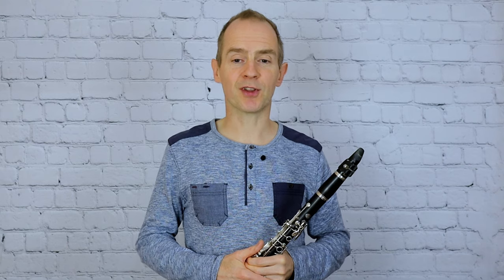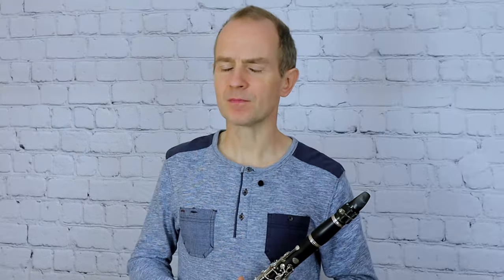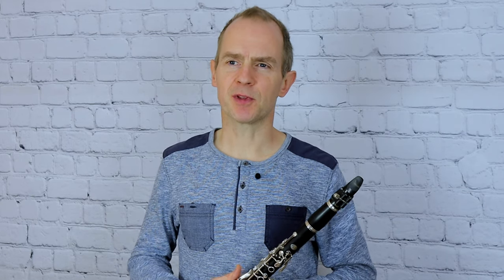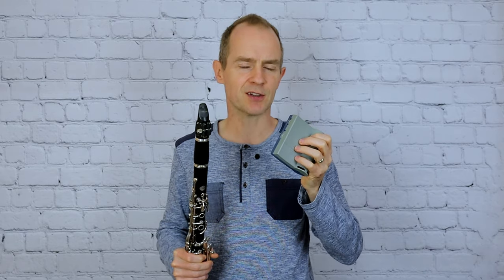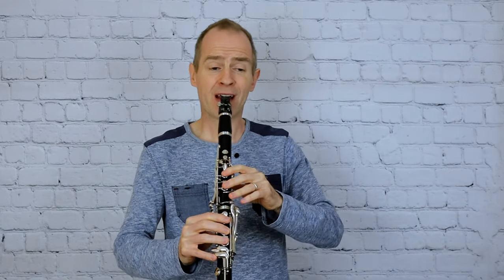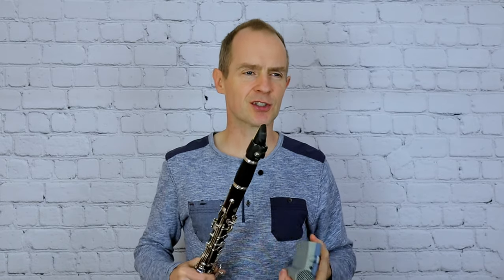CORRENTE Bach Partita No.2 - Clarinet Grade 6 ABRSM Tutorial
Here is CORRENTE Bach's Partita No.2 set for Clarinet Grade 6 ABRSM 2022- Syllabus. In this Tutorial i'll demonstrate this lovely piece at a brisk tempo of 100 beats per minute and then I'll give my thoughts on making this sound musical and convincing as a piece of un-accompanied clarinet music. I think this is a super piece for Grade 6 as I think all levels of Grade 6 should be able to have a go at this and try to improve your technique and stamina along the way/ All the best for Grade 6!

0:03  Corrente by J.S. Bach set for Grade 6 Clarinet ABRSM
2:17  Tutorial on the Detail